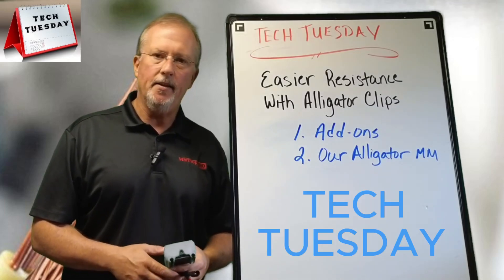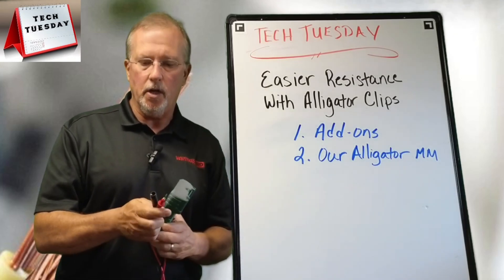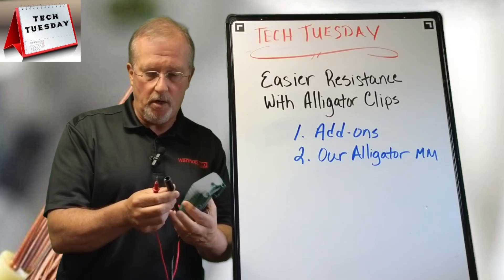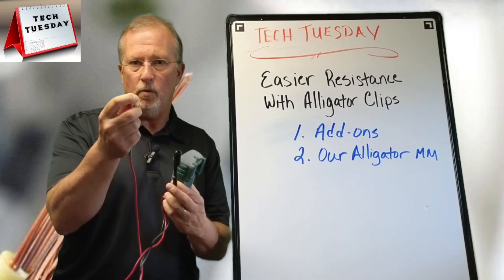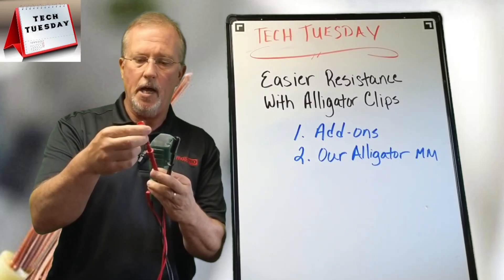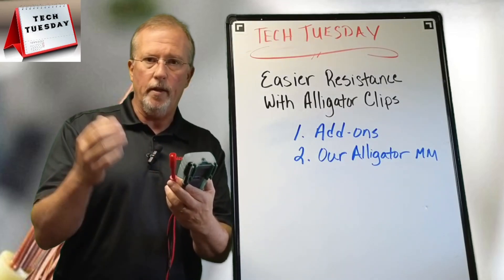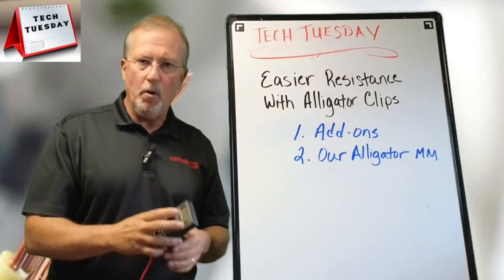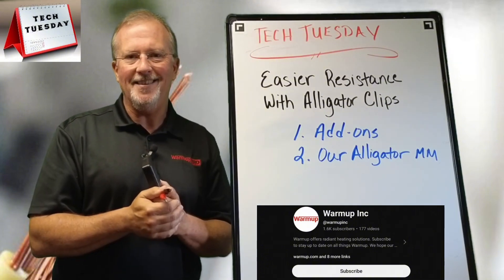Why to Use Alligator Clips with Your Tester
It's Tech Tuesday! Discover how alligator clips make testing heating cables quick, easy, and efficient. Be sure to visit our bio for a free instant quote.